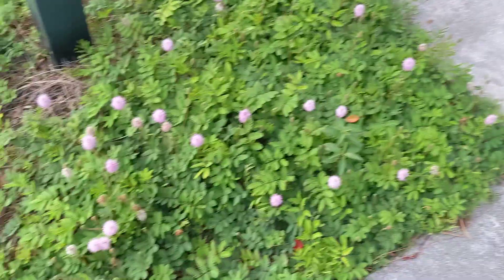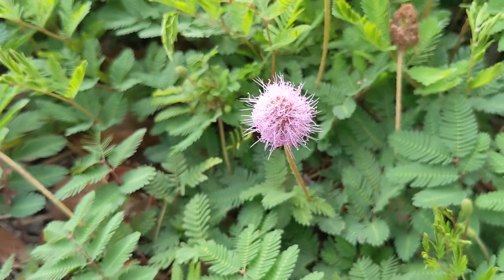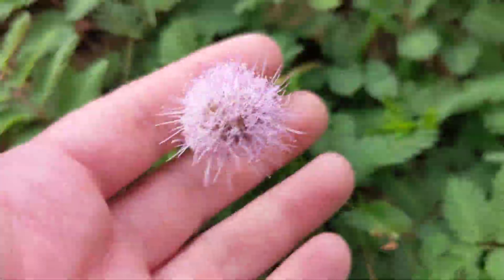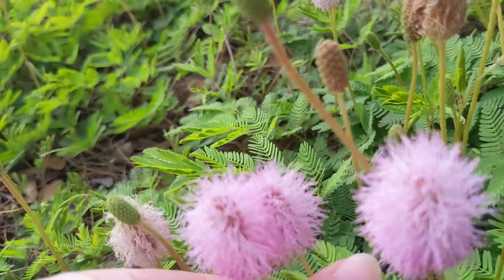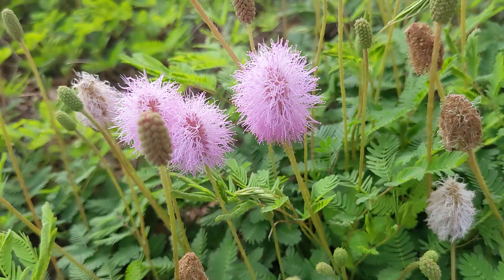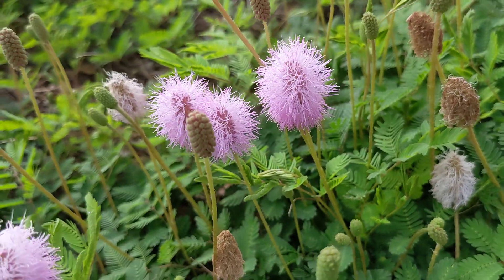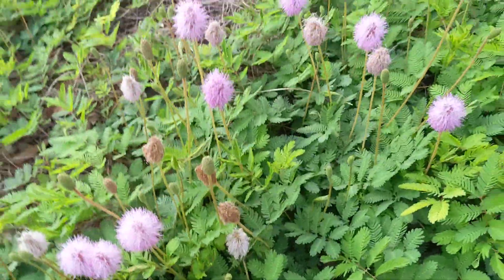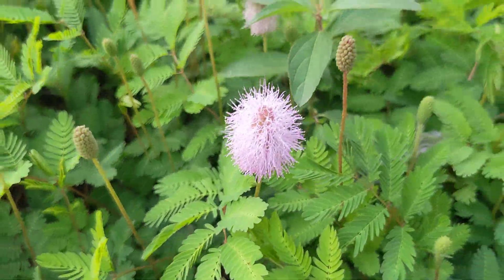sunshine mimosa plant that moves when you touch it!!